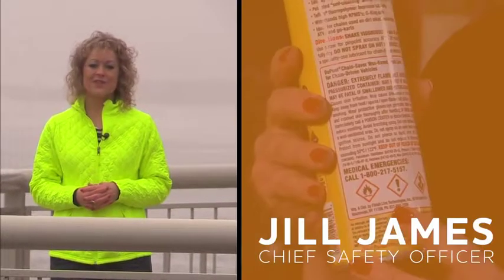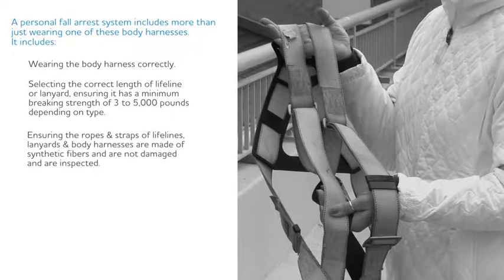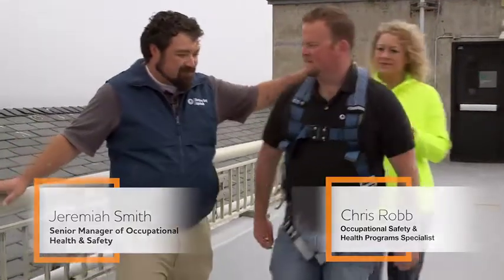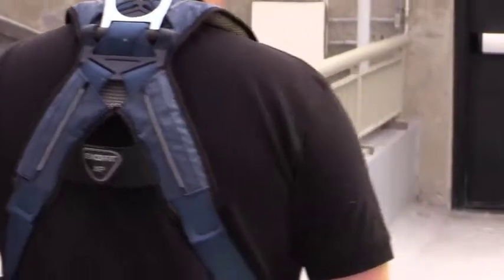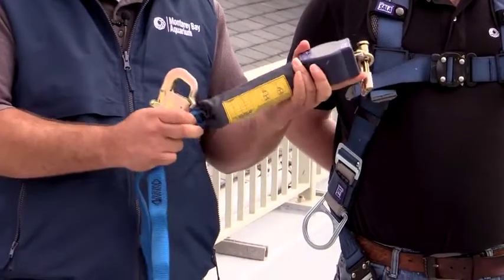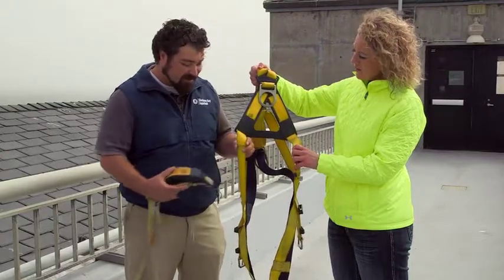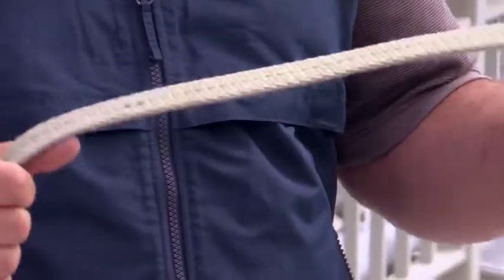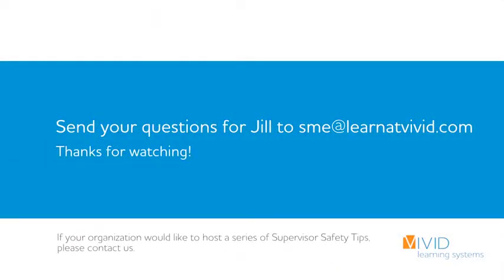Supervisor Safety Tip: Personal Fall Arrest Systems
It happens too frequently to ignore, even to seasoned professionals in the construction industry. Falls from scaffolding, ladders, beams, and residential frames carry the potential for fatal injury. Many falls are preventable if the right safety precautions are taken, so why are falls occurring with such frequency?

Workers, usually for the sake of expediency, sometimes cut corners and work without fall protection equipment to accomplish little tasks here and there, removing the systems when they present an inconvenience, or dispensing with them altogether. And when that happens, risk is invited and bad accidents may occur. By passing personal fall arrest systems is a bad idea, regardless of how time consuming these systems may be to deploy.

Developed by Vivid’s Chief Safety Officer Jill James, a former OSHA inspector, this series examines real hazards in real work environments. This safety tip video explains ways to stay safe while working with personal fall arrest systems.